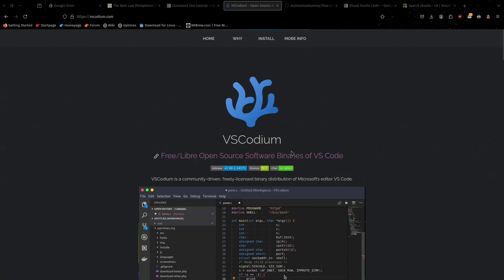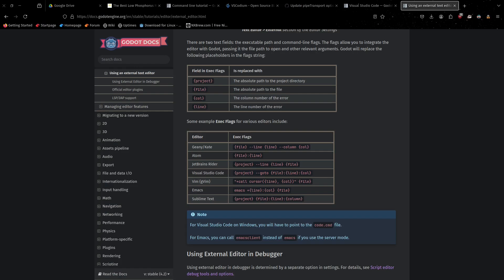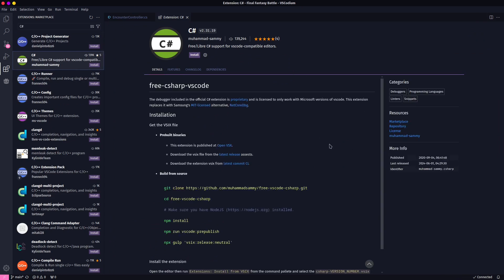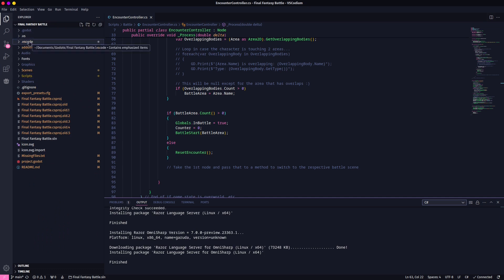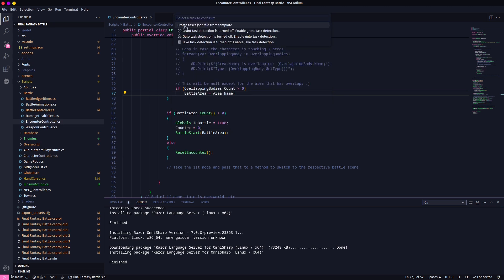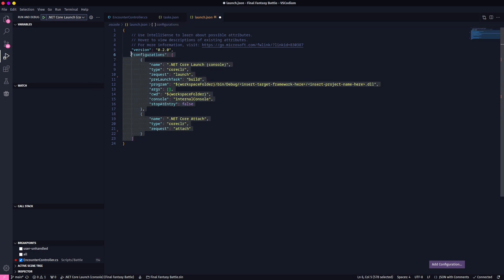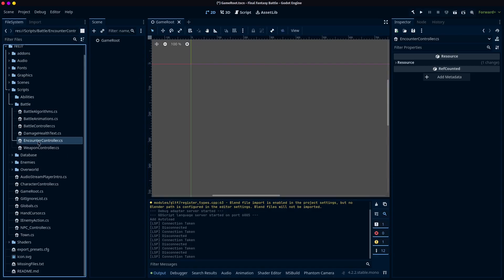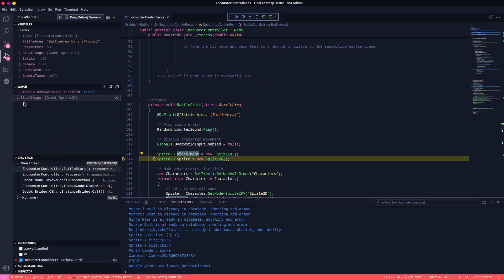Godot + C# + VS Codium + Debugging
The free C# extension to VS Code/VS Codium just received an update which will allow debugging, removing any allure Microsoft's proprietary VS Code might have.